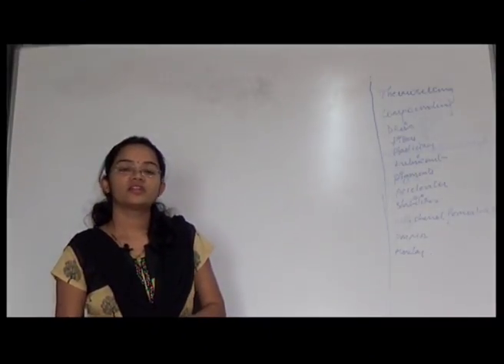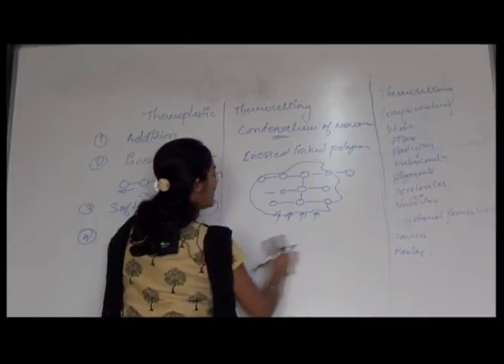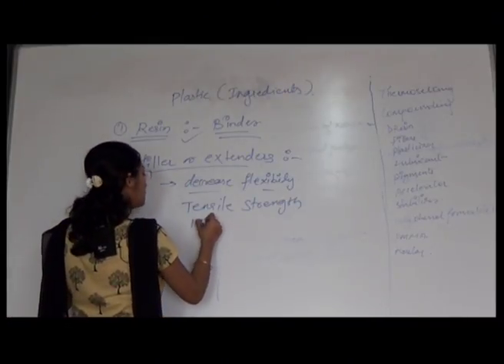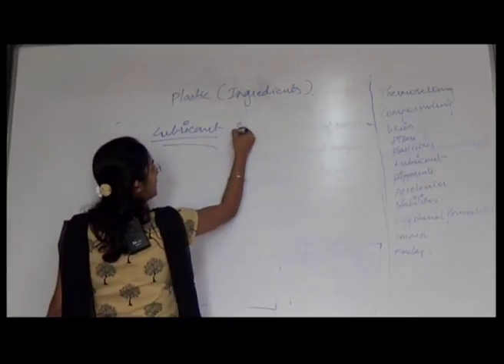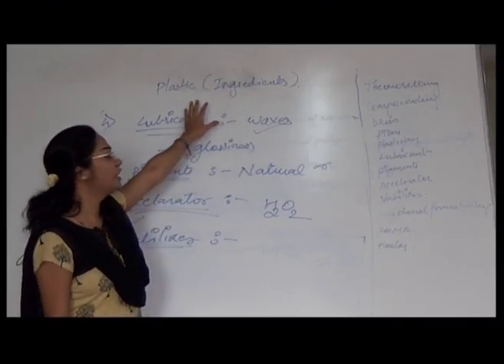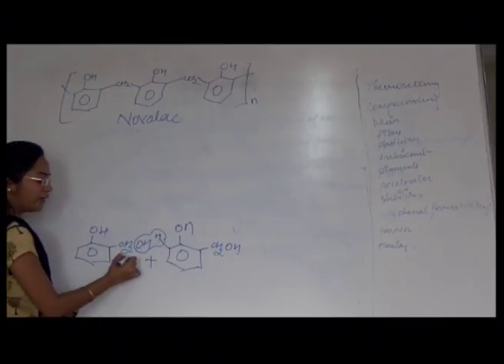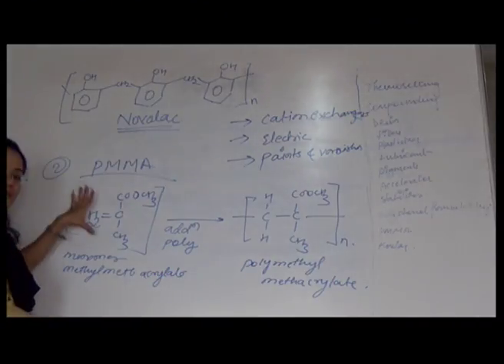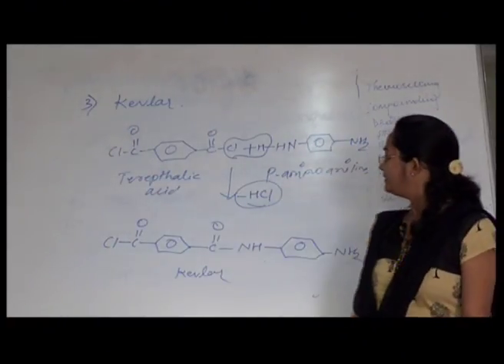Dr. Deepika Patil on Applied Chemistry SCOE DEPT.OF FE ENGG.